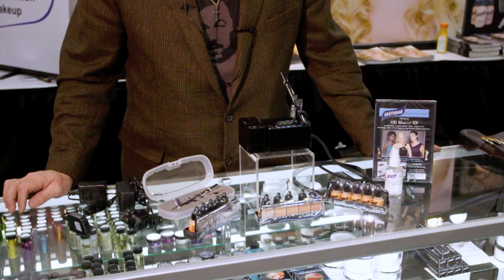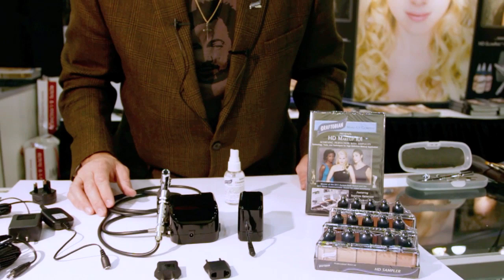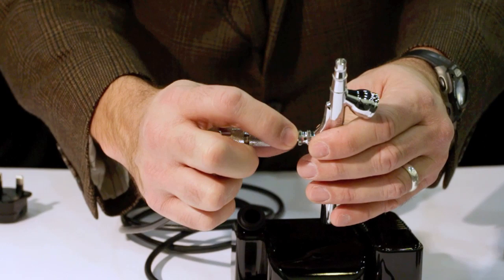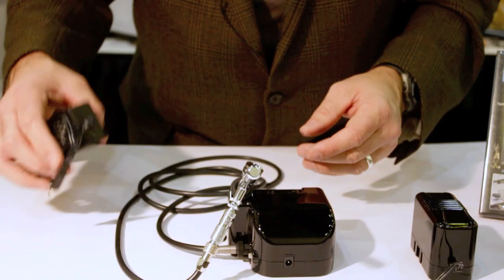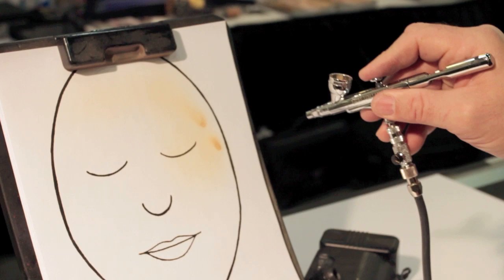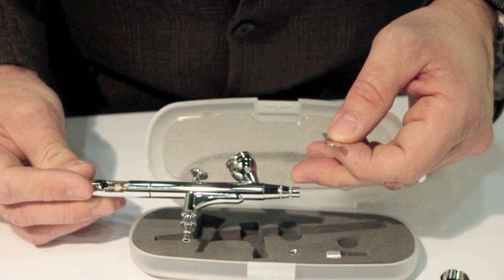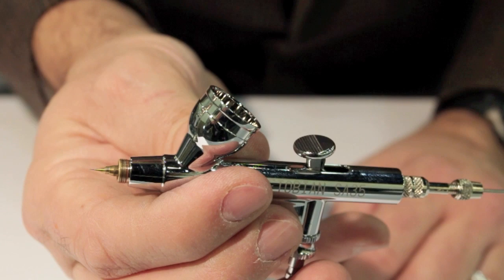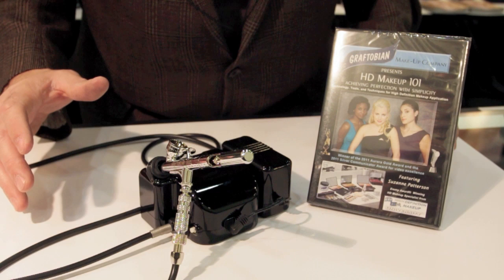Graftobian Walk-Around Airbrush System Demo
Eric Coffman, the president of Graftobian Makeup, provides instructions for the assembly, operation, and cleaning of the Graftobian Walk-About Airbrush System.  Special Thanks to Robert Marcos, who produced this video for us.